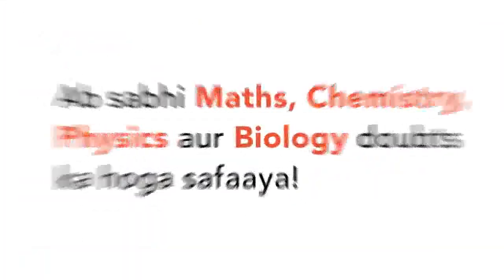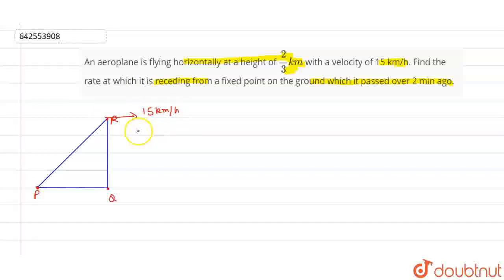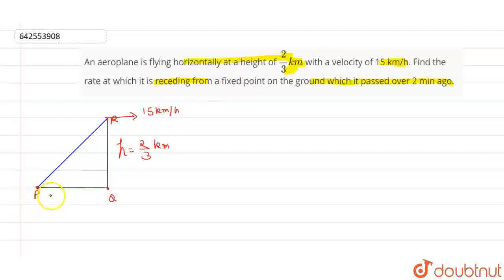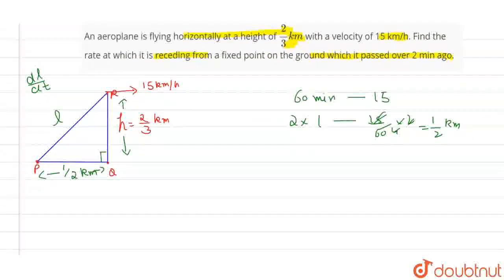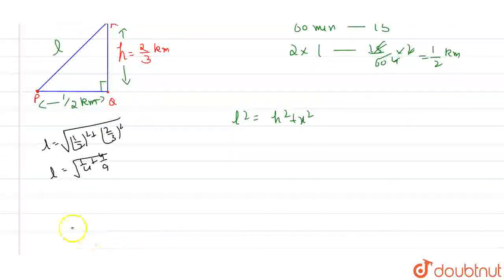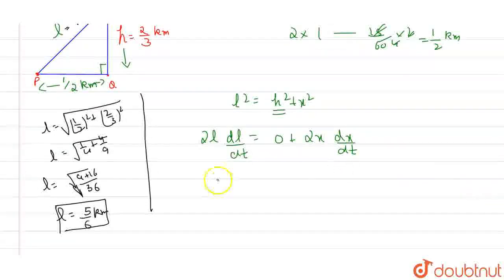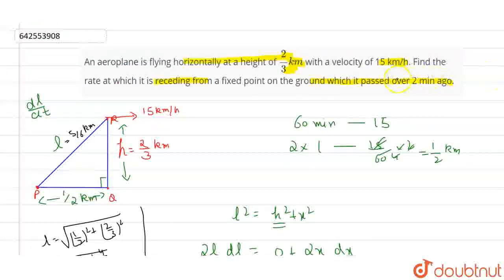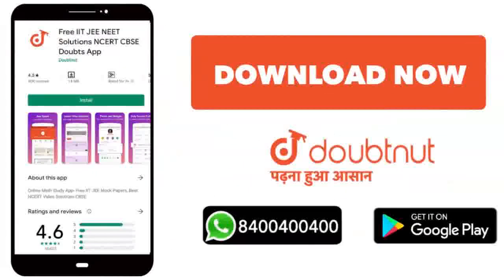An aeroplane is flying horizontally at a height of 2/3k m\nwith a velocity of 15 km/h. Find the ...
An aeroplane is flying horizontally at a height of 2/3k m\nwith a velocity of 15 km/h. Find the rate at which it is receding from\r\na fixed point on the ground which it passed over 2 min ago.
Class: 12
Subject: MATHS
Chapter: APPLICATION OF DERIVATIVES
Board:IIT JEE

👉 Have Any Query? Ask Us.